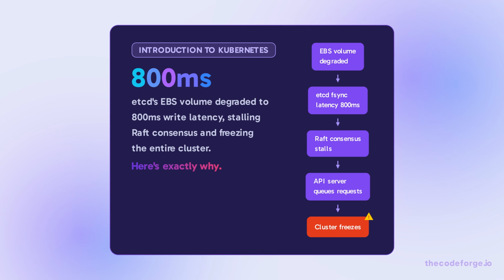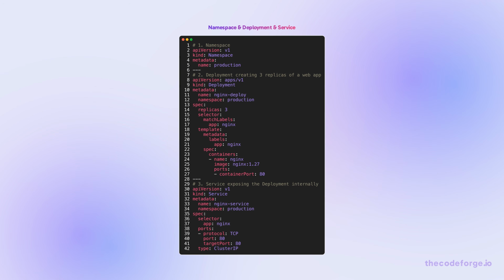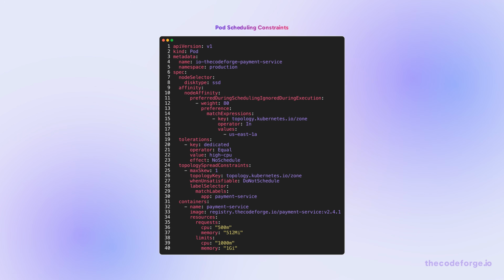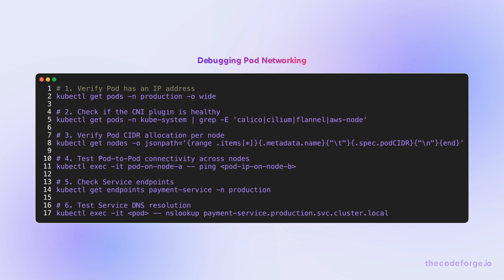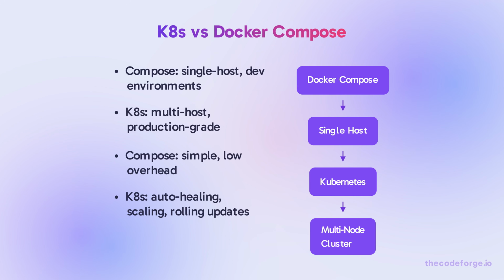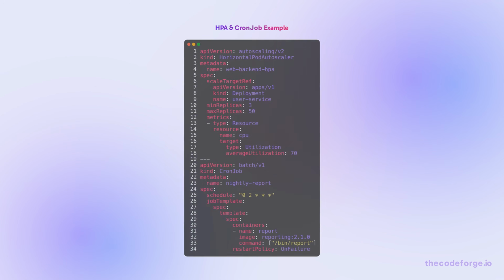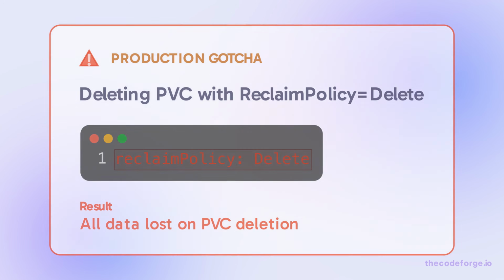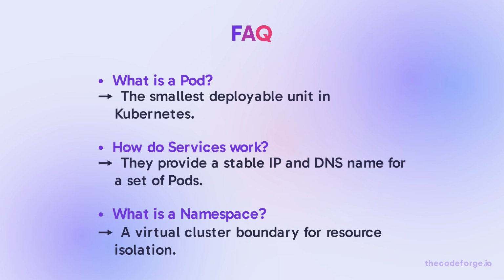An 800ms Disk Froze Our Entire Cluster — Kubernetes, Explained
etcd's EBS volume degraded to 800ms write latency, stalled Raft consensus, and froze the whole cluster — no pods scheduled, no API responses, nothing. This is Kubernetes from the ground up: the control plane, the four objects you actually use, and why etcd's disk is the heartbeat of everything.

⏳ Timestamps:
0:00 - Cold open: 800ms
0:32 - Intro
0:39 - What Is Kubernetes?
0:56 - etcd Latency Impact
1:15 - Four Essential Objects
1:43 - Control Plane Components
2:10 - Control vs Data Plane
2:38 - Scheduler Two-Phase Process
3:03 - Pod Networking Basics
3:15 - etcd Version Compatibility
3:51 - When to Avoid StatefulSets
4:24 - Storage: PV, PVC, StorageClass
4:54 - Namespaces & Quotas
5:19 - K8s vs Docker Compose
5:43 - Evolution of Deployments
6:07 - Desired State Loop
6:28 - Real-World Use Cases
6:56 - 800ms
7:19 - Incident Deep Dive: Fix
7:34 - ⚠ Gotcha: Running etcd on shared EBS with burst credits
7:48 - ⚠ Gotcha: Deleting PVC with ReclaimPolicy=Delete
8:01 - ⚠ Gotcha: Setting limits without requests
8:13 - ⚠ Gotcha: Assuming namespaces provide security isolation
8:25 - Debugging Guide
8:48 - Interview Questions
9:11 - FAQ
9:28 - Key Takeaways
9:42 - Next up
9:53 - Wrap-up

⏭ Next up: Introduction to CI/CD